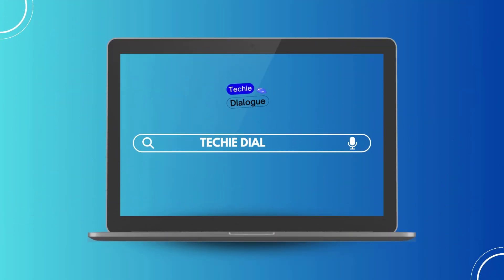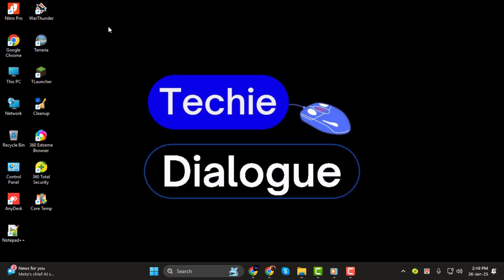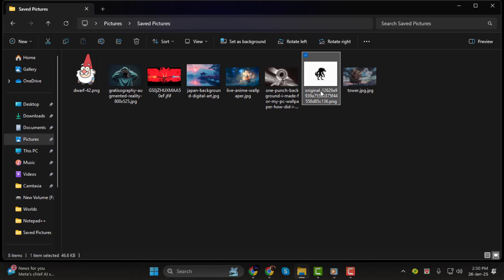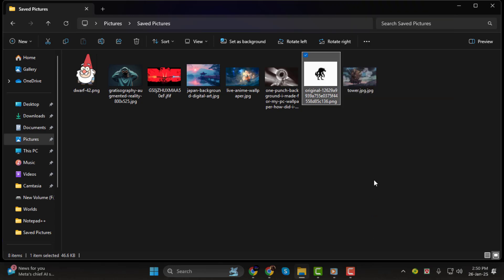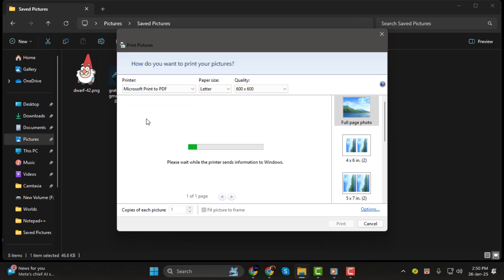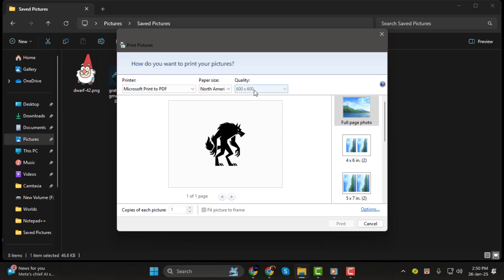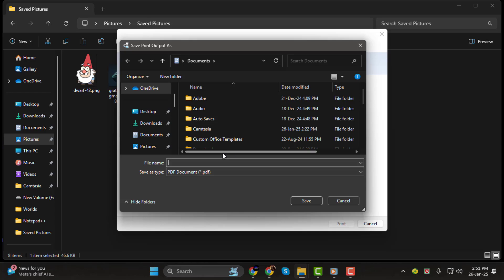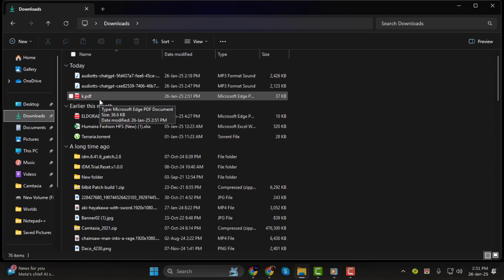How to Convert a PNG File to a PDF - Step-by-Step Guide {2025}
How to Convert a PNG File to a PDF

Converting a PNG file to a PDF is essential when you need a more shareable or professional format for your images. PDF files are widely used for their consistent layout and compatibility across different devices. Whether you want to share images in a document format or preserve their quality, converting them into a PDF is a quick and effective solution. This video will guide you step-by-step on how to turn any PNG image into a PDF easily.

- Convert image to pdf online free
- Save png as pdf file
- Turn png file into pdf document
- PNG to pdf conversion tutorial
- Create pdf from png image